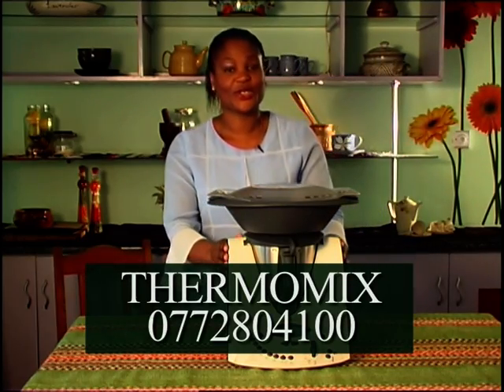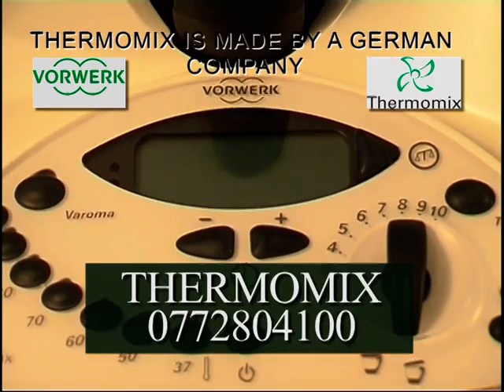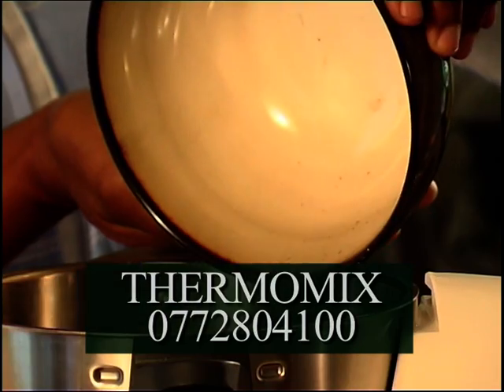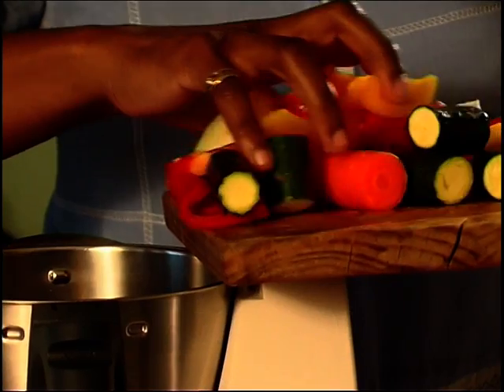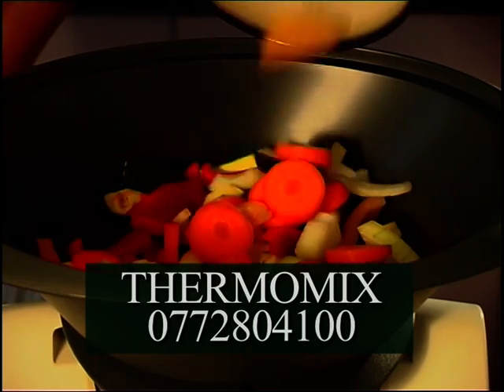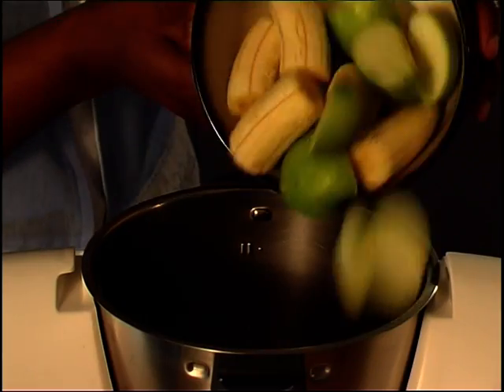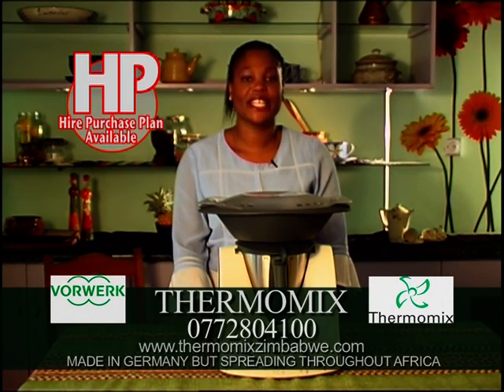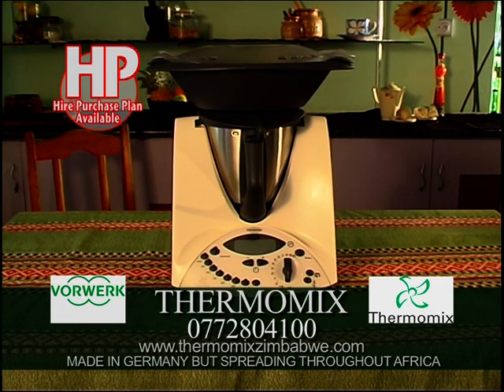VTS 01 1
Zimbabwe Thermomix Demonstration No 1